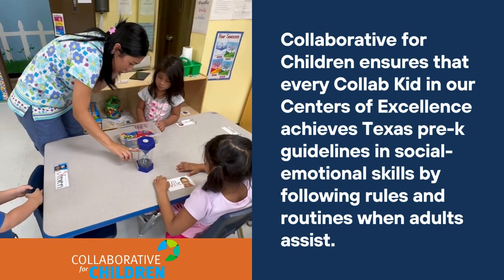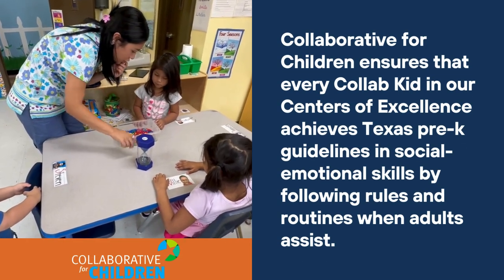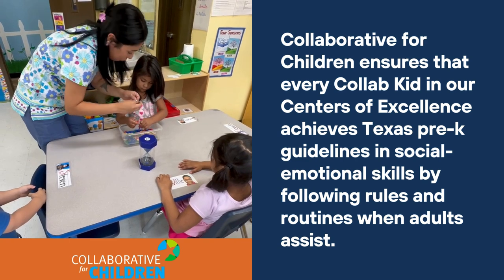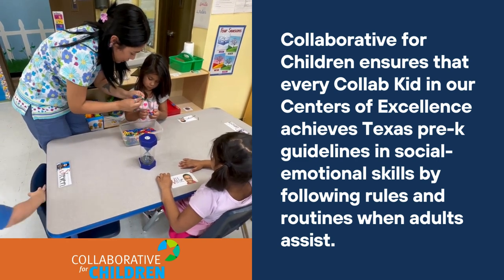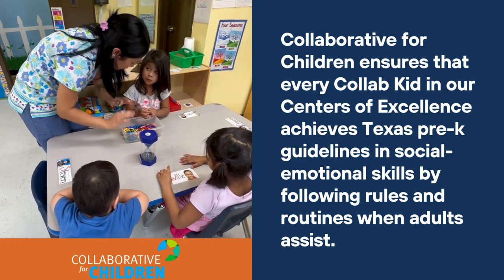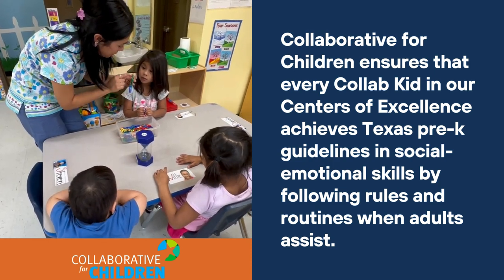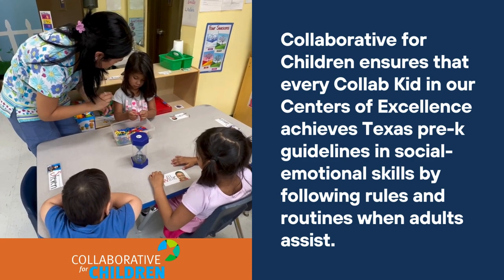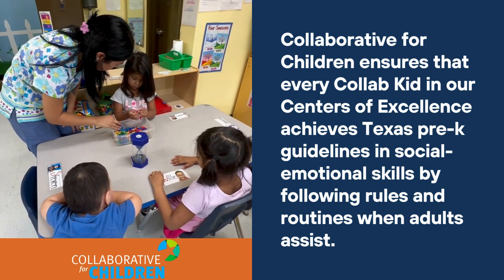Social-Emotional Learning in Centers of Excellence Childcare Centers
Collaborative for Children ensures that every Collab Kid in our Centers of Excellence achieves Texas pre-k guidelines in social-emotional skills by following rules and routines when adults assist.  Watch as these Collab Kids follow the rules and routines while sorting, linking, and counting as directed.